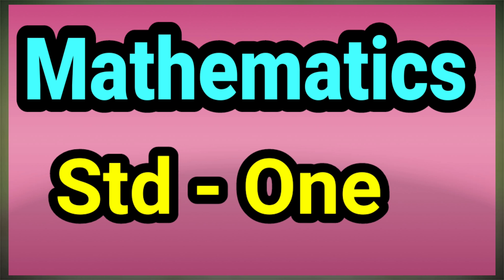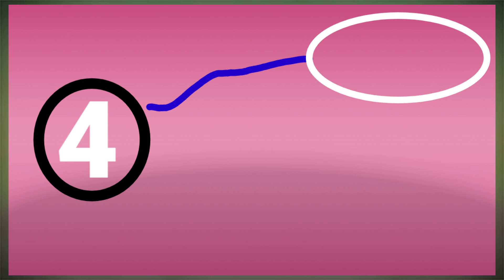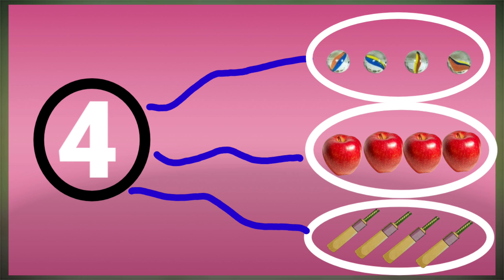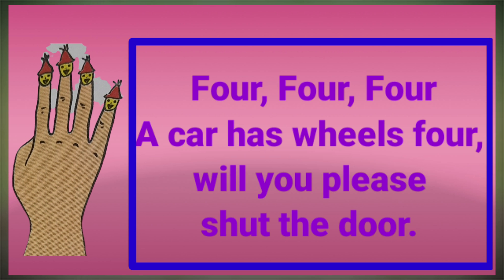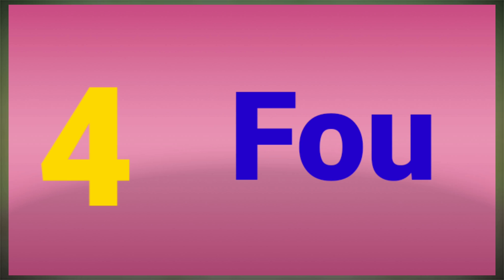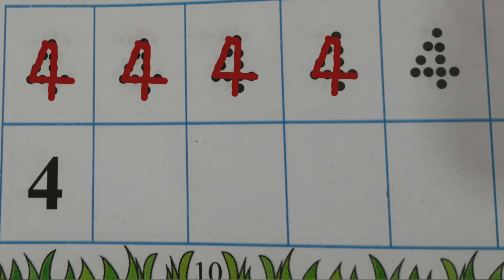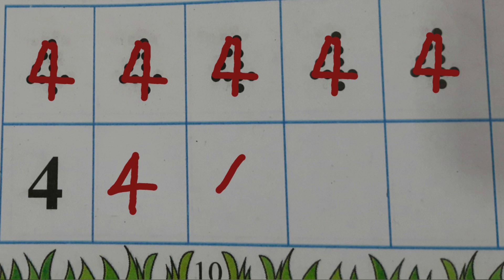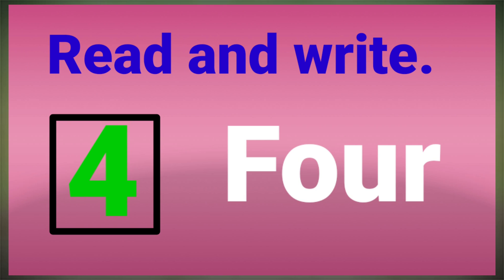Understand And Write 4 ( Four )/Std One Mathematics.For Semi./इयत्ता पहिली गणित सेमी.4ची ओळख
💠Understand And Write 4 ( Four )💠